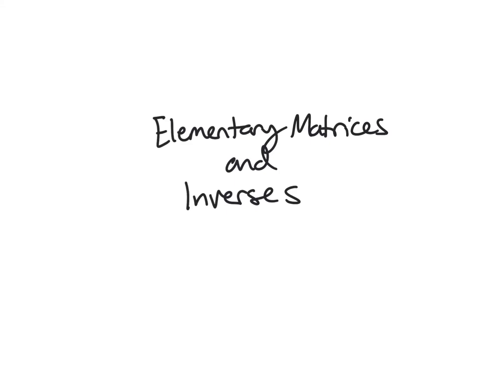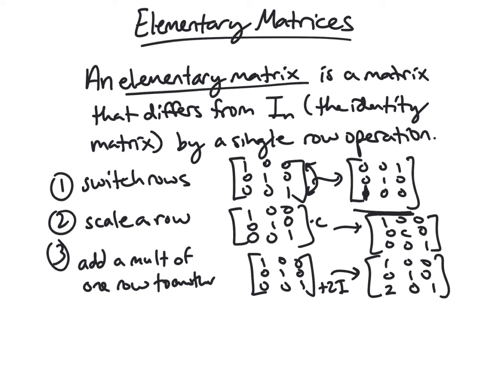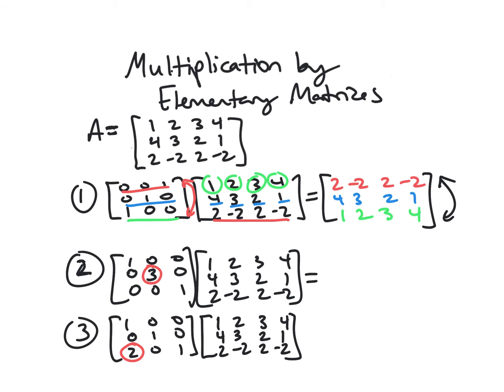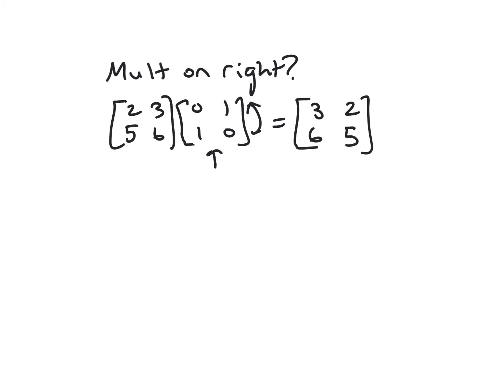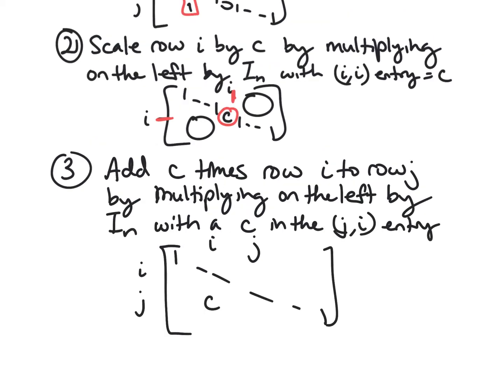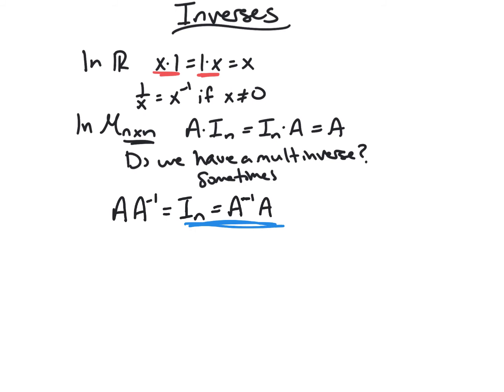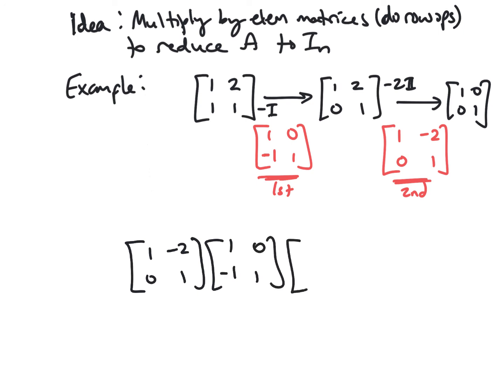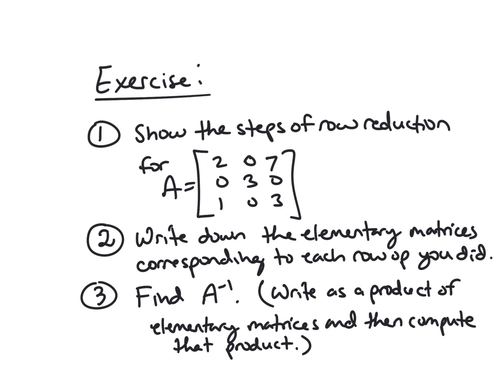Elementary Matrices and Inverses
In this video, we define elementary matrices and discuss how multiplying by them corresponds to performing row operations. We then define what it means for a matrix to be invertible and how to find it using row reduction and elementary matrices.